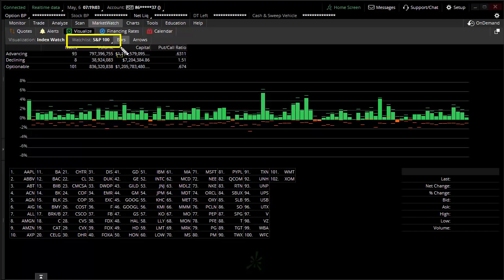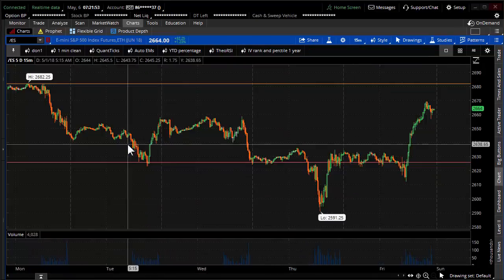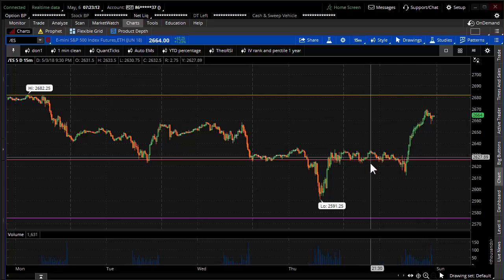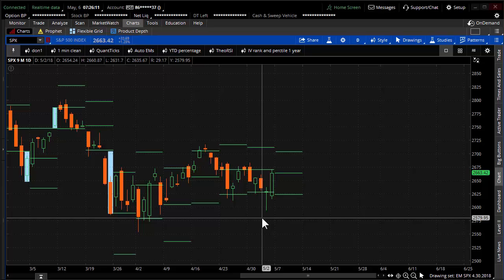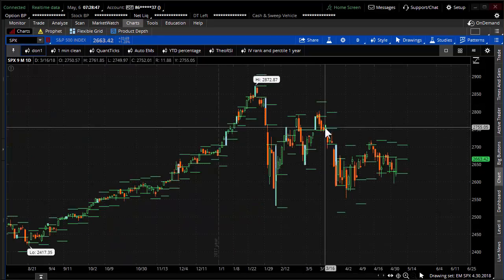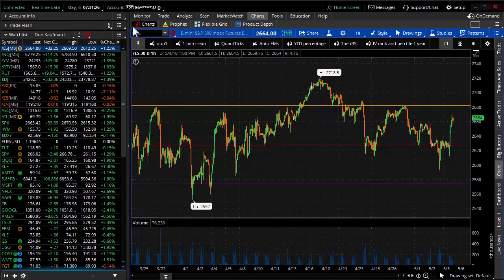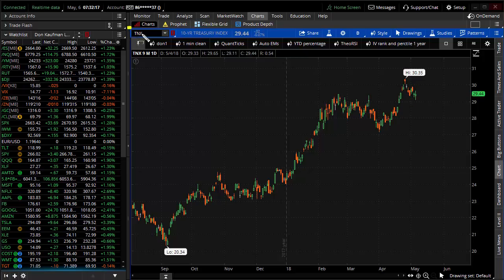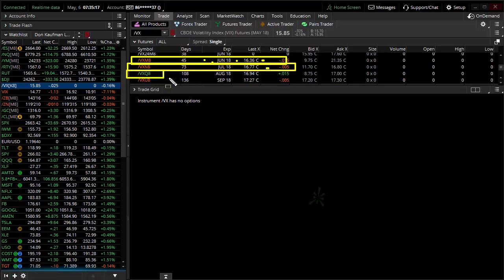This is the Driving Force in Today's Markets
Stocks rally on Friday as the bulls and bears bat this market around again.  In this crucial weekend video newsletter find out what to expect from the market next week.  Watch this video right now for the trading opportunities in this market you can't afford to miss...